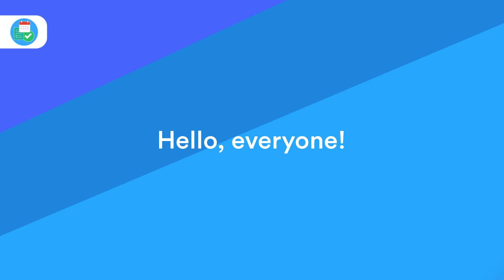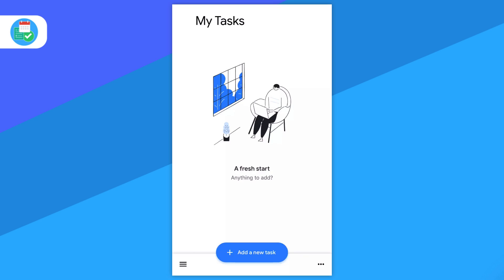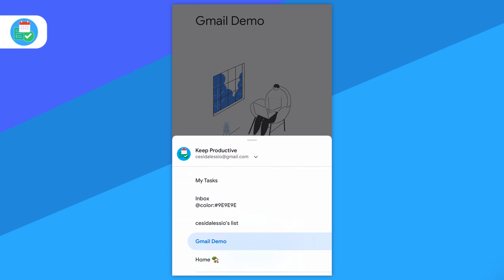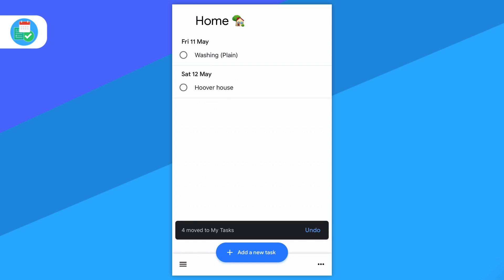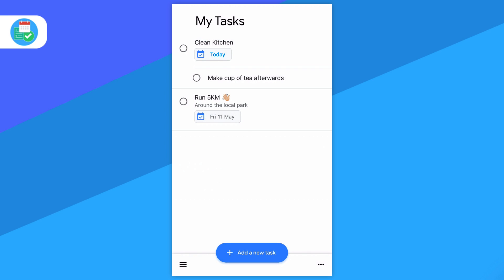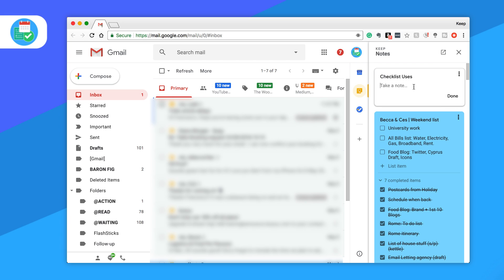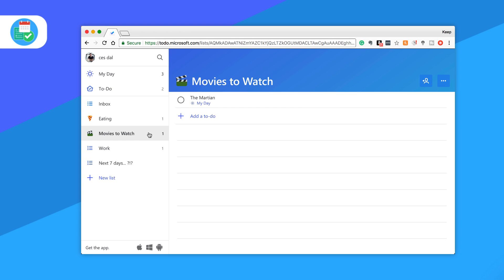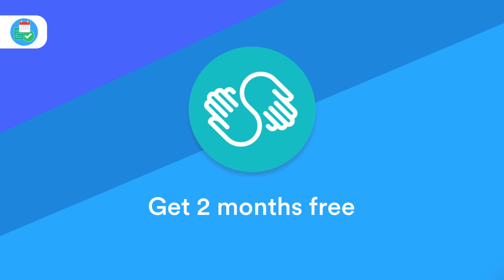Google Tasks Review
Stop doing busywork! Try Bento Focus Find the best productivity tools with our The all-new Google Tasks is here. Google have launched their own task management software on iOS and Android, and today we'll explore all of the best elements on iOS and Gmail.

▶  VIDEO INFORMATION